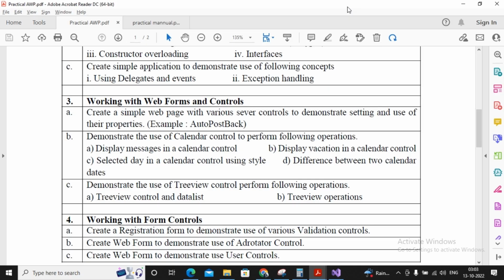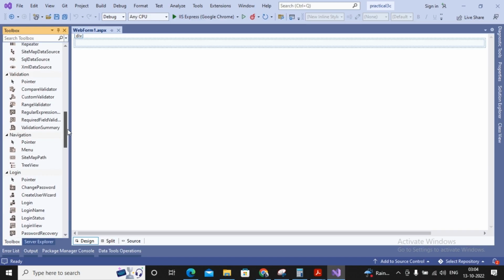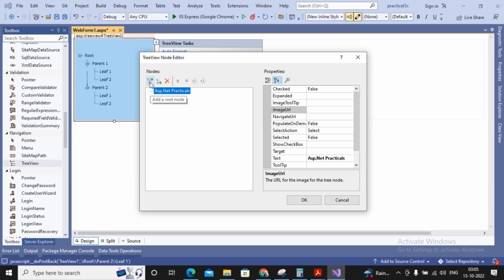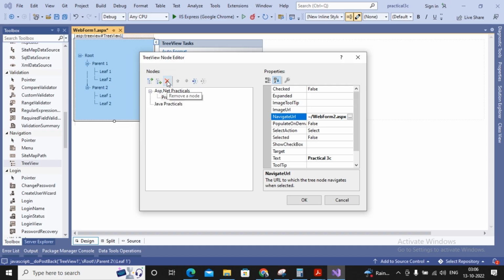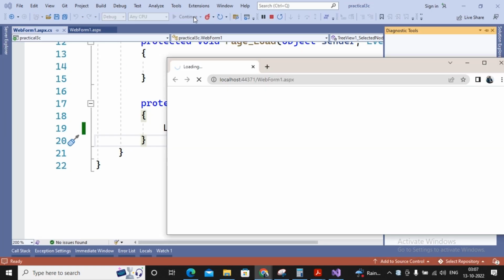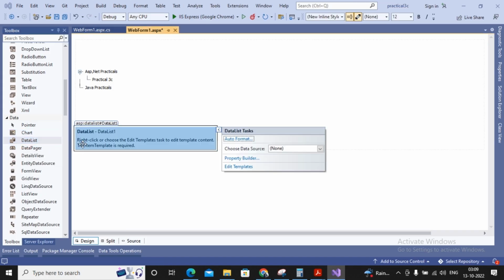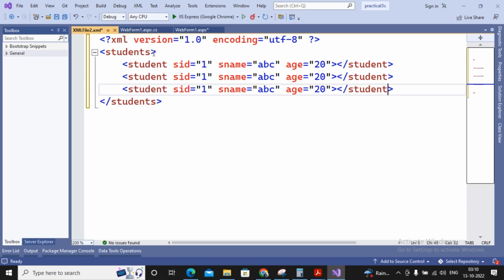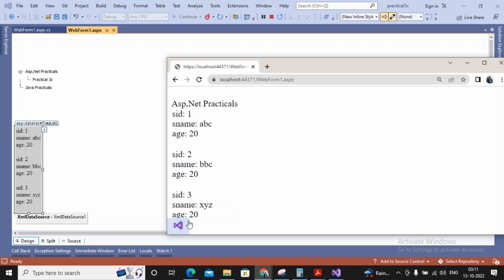TYBSC IT Sem -5 AWP Practical 3-C | Demonstrate the use of Treeview control.....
Demonstrate the use of Treeview control perform following operations.

In this video you'll learn about T.Y.Bsc.It Sem - v | Advanced Web
Programming (AWP) Tutorial. | Practical 3-C

Practical no. 3 : Working with Web Forms and Controls
C} Demonstrate the use of Treeview control perform following operations.